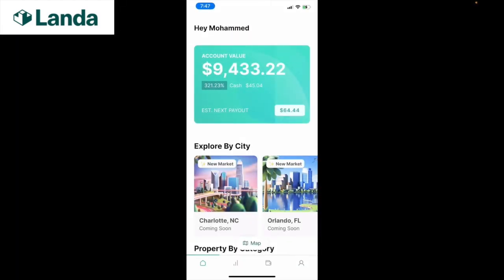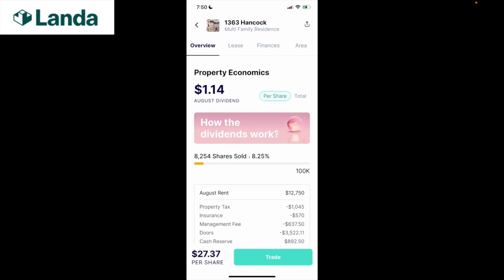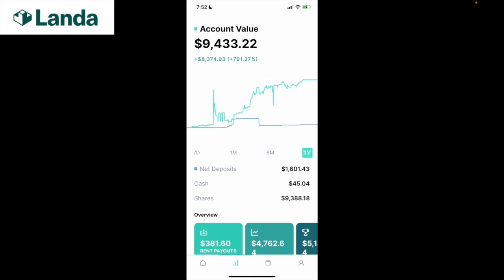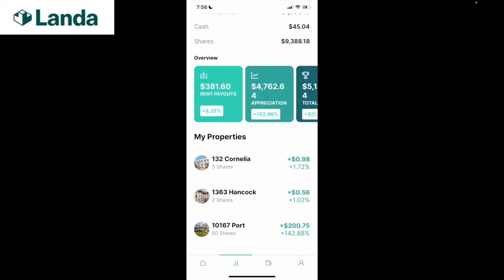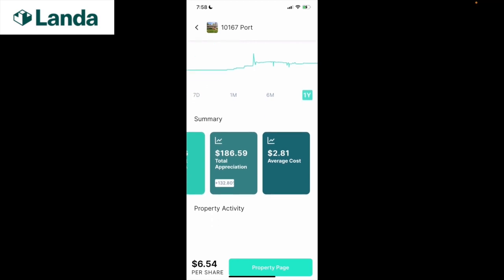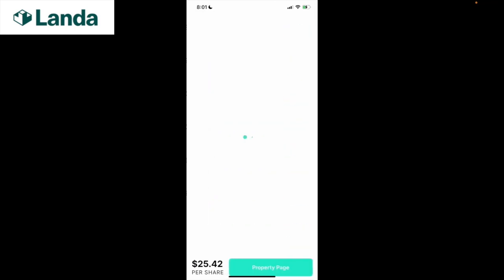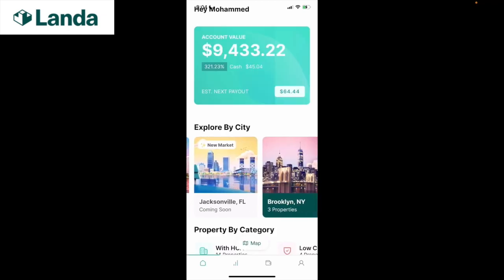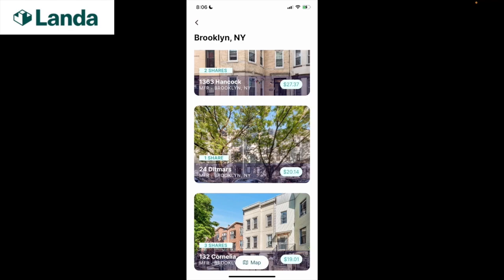Landa App Review 2022: My $10,000+ Portfolio Update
Landa App Review 2022: In this video, I will provide an update on my Landa App account bypassed by a $10,000. Landa App is a real estate app that allows anyone to invest in single-family housing or multifamily housing for as little as $5.

To check out how much I made in appreciation with Landa App, check my appreciation video

Chapters:
00:00 Introduction
00:31 Landa App Free Share
01:12 My $10K portfolio on Landa App
03:01 Landa Dividends Changes
05:17 My $10K journey